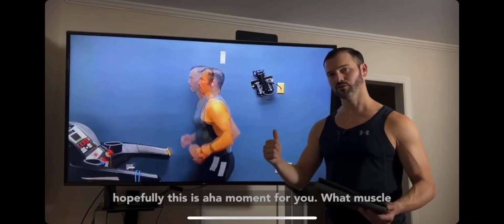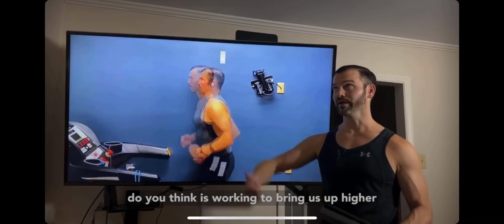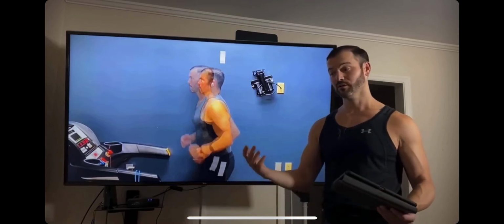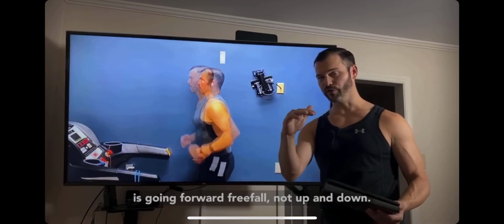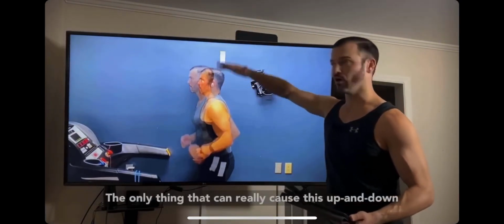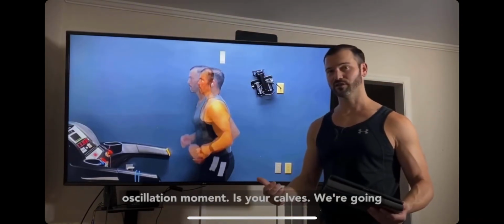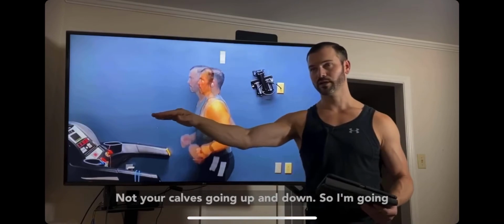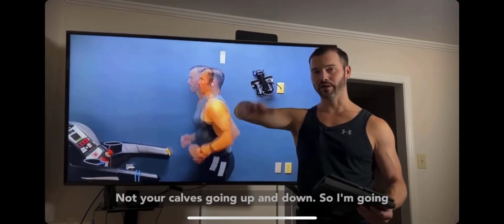Achilles Tendonopathy: Running Form Fault 1 of 2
The tendon is where a muscle inserts into the bone. If we trace the achilles tendon back to its origins it's made up of the calves (gastroc/soleus). Ideally when running you should stay below your height in standing. The main culprit of leaving the ground and going higher than your height is non other than the calves. This puts a tremendous amount of repetitive stress through the achilles. Check out a podcast episode I did specifically on this topic: